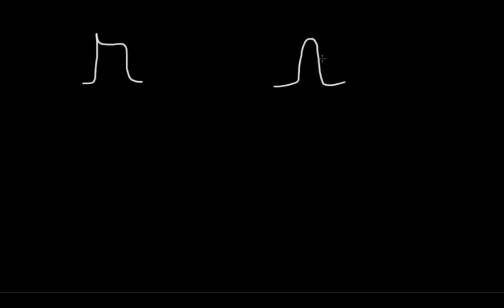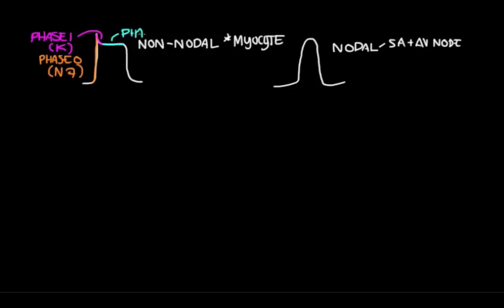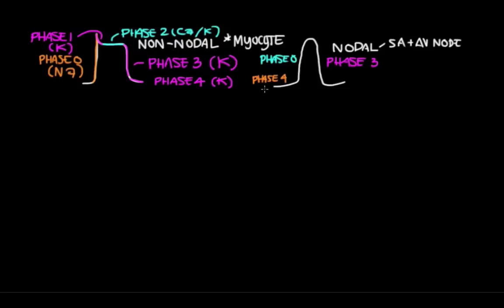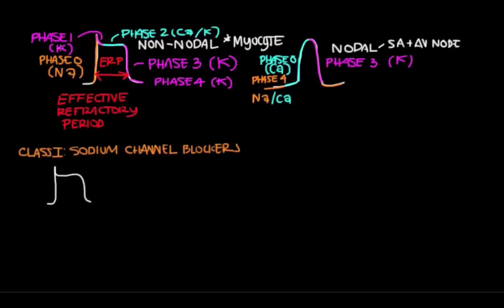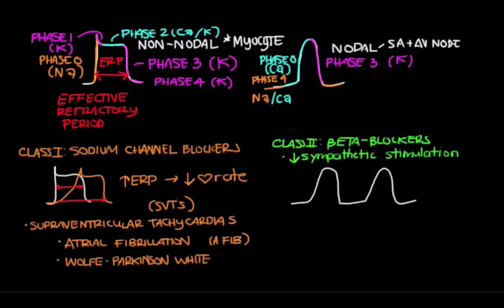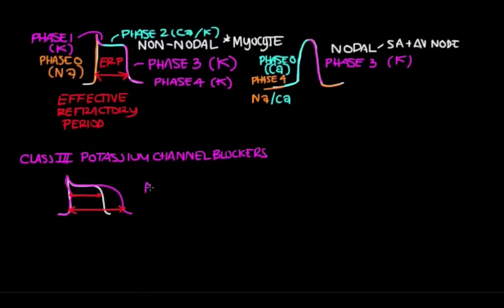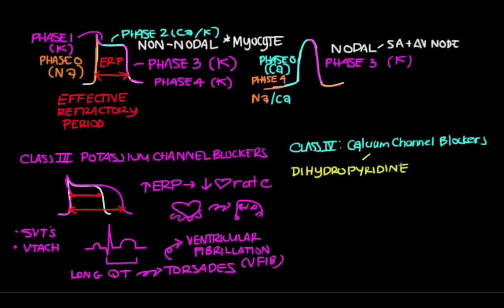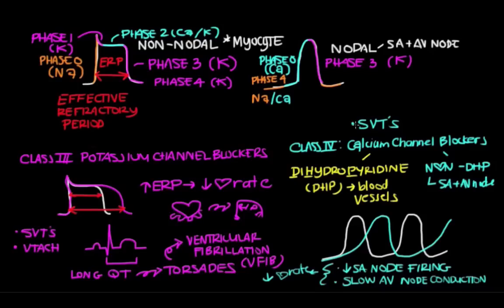Antiarrhythmics | Circulatory System and Disease | NCLEX-RN | Khan Academy